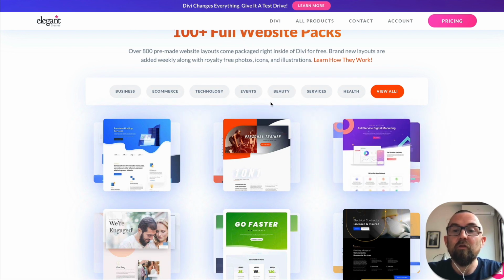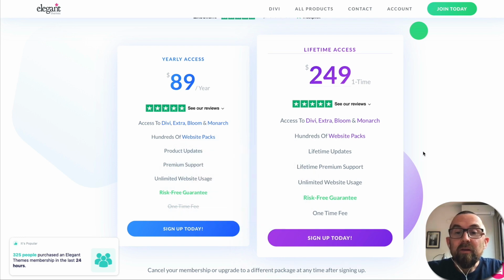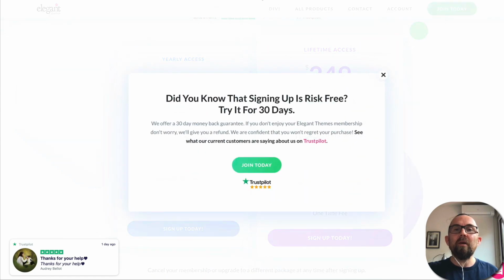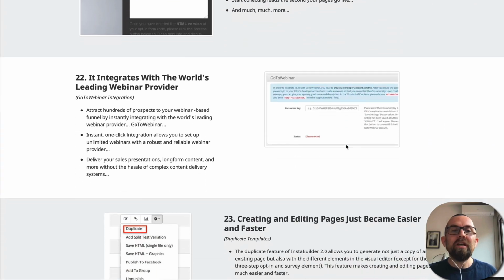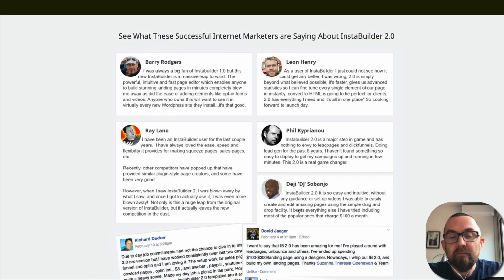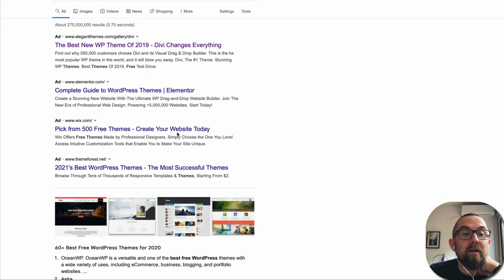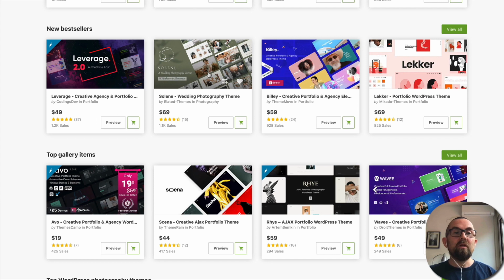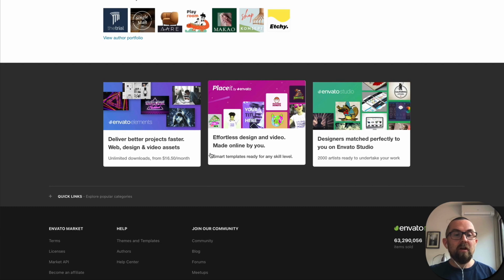Divi or Instabuilder - which should you use?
Getting a domain and hosting is one thing, now you need to decide what other tool you should use to design your website.

In today's buisness lesson I look at two tools:
Divi by elegent teams

Find out if Divi by elegant themes is really worth it!
Instabuilder